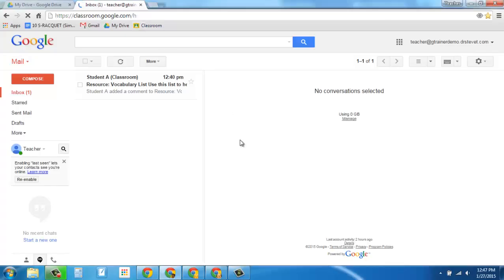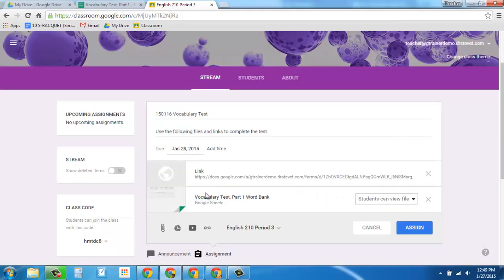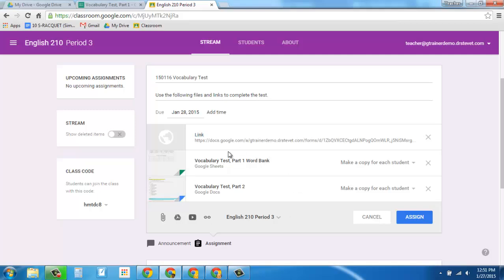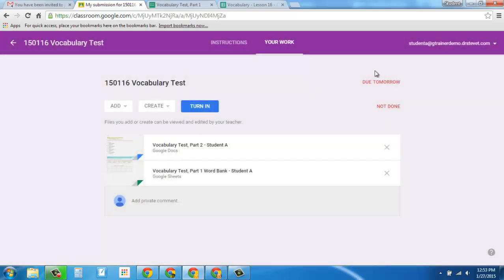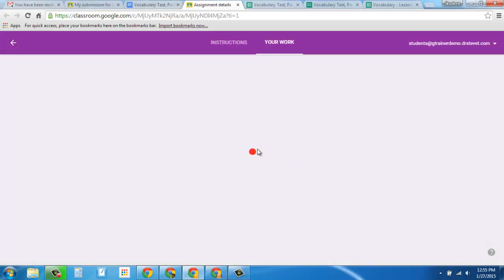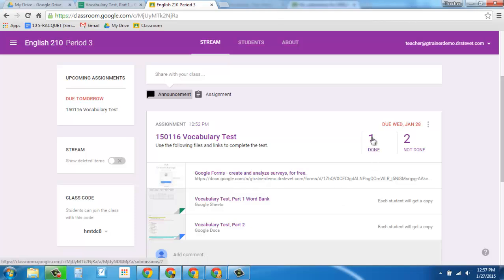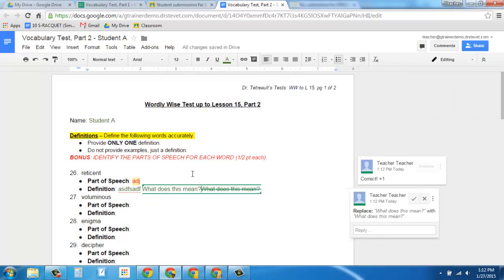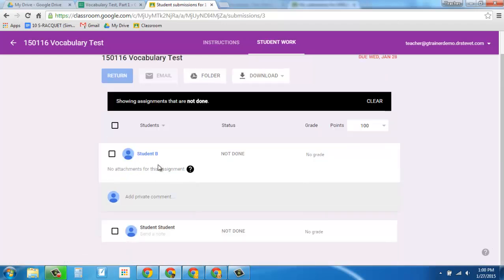Classroom 07 - Teachers: Creating and Using Assignments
This is how you get that paperless classroom you've been dreaming of! Create assignments, attach files, make copies of files for students, post across multiple classes, collect all the work in one place, review the work in one place, add comments, add grades, and return it all to the student - in minutes!